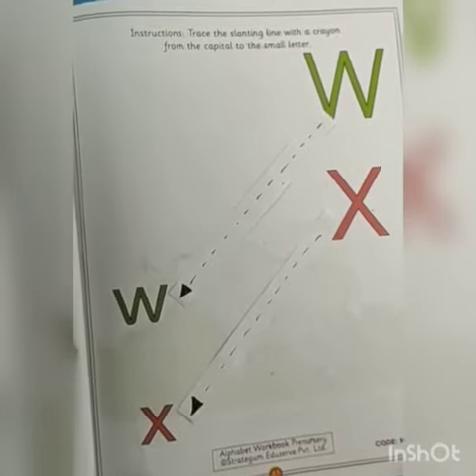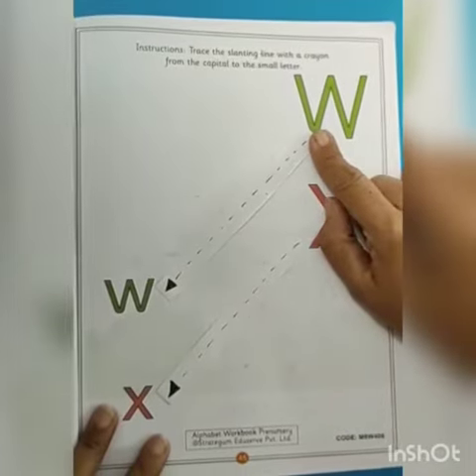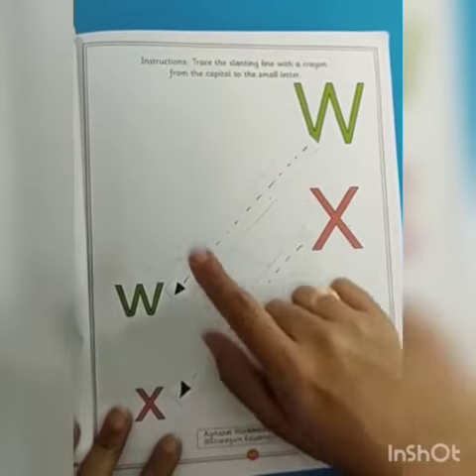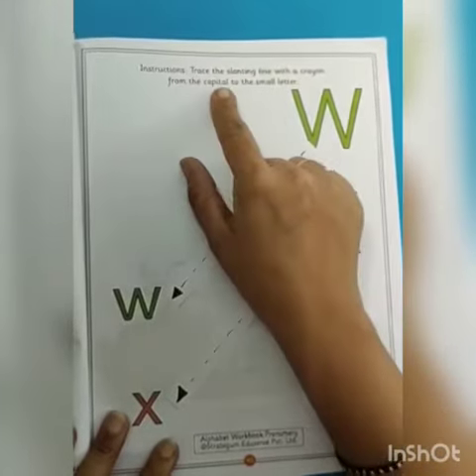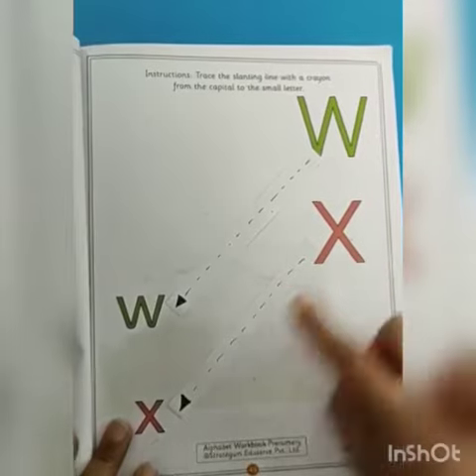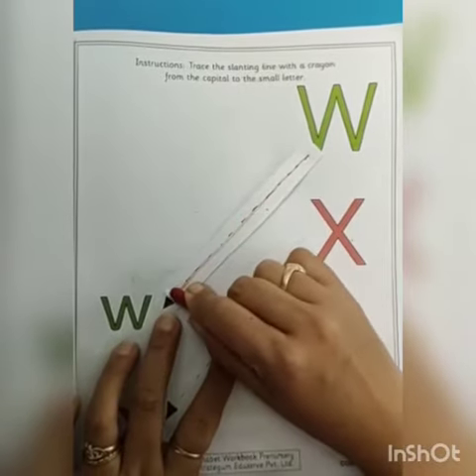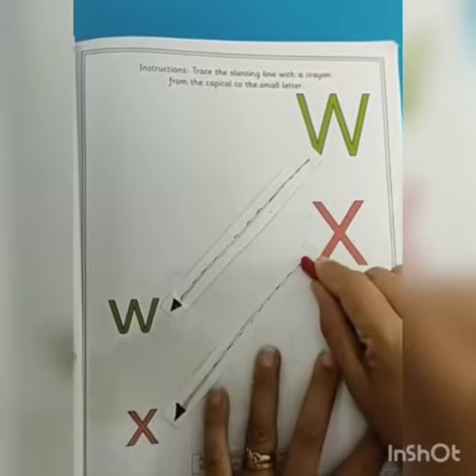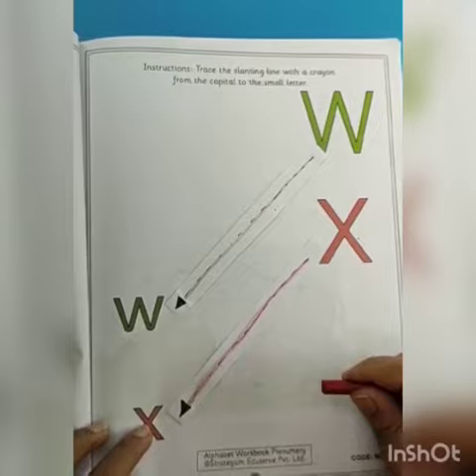Pre Nursery Alphabet Workbook page number 45 by Darshana miss.